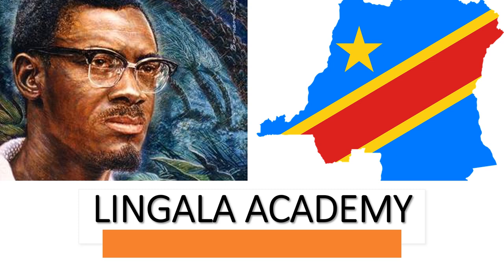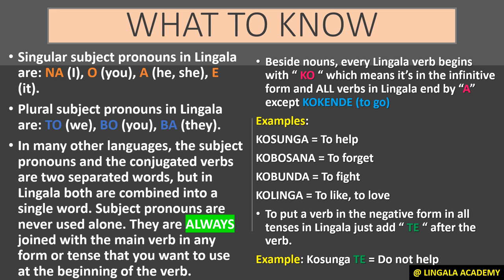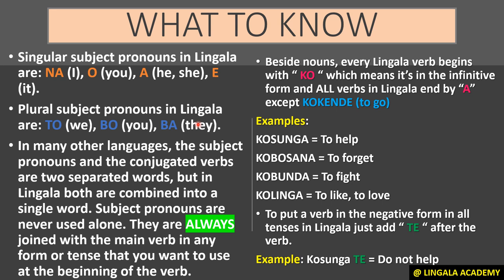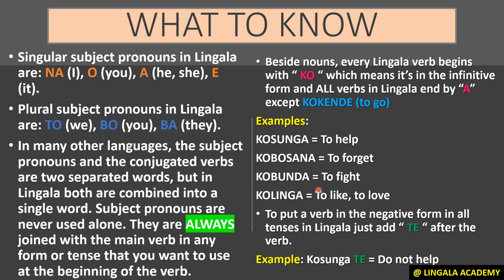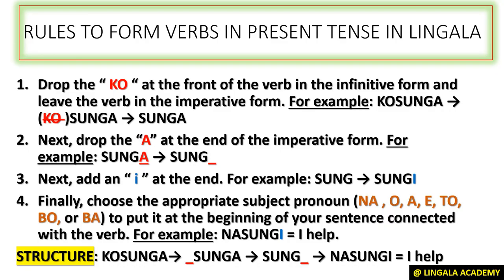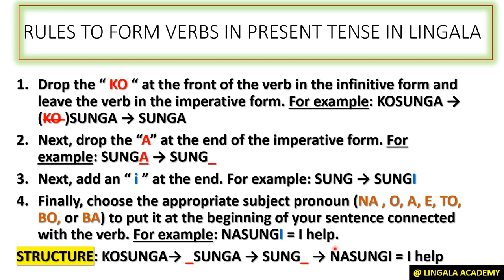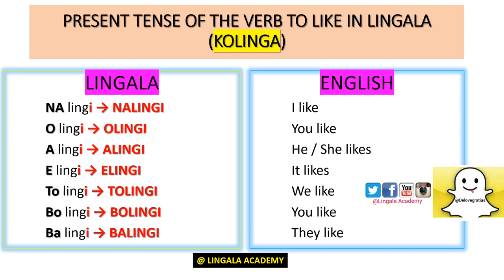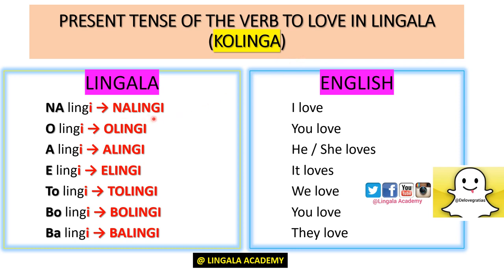VERBS IN PRESENT TENSE IN LINGALA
In this lesson, we're teaching  you HOW TO FORM VERBS IN PRESENT TENSE in Lingala.
After watching the entire video, you will be able to form your first sentence in present tense in Lingala.
Learn Lingala easier & faster with LINGALA ACADEMY's YouTube channel. The best place to learn conversation, pronunciation, Grammar, Vocabulary, Congolese culture and many more topics to improve your Lingala speaking skills.